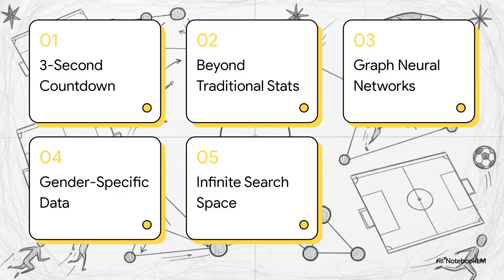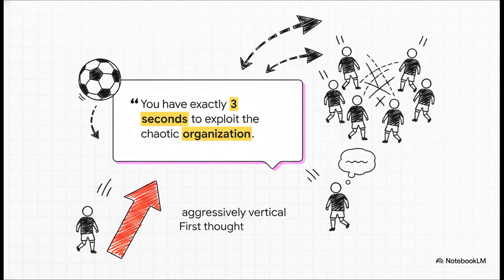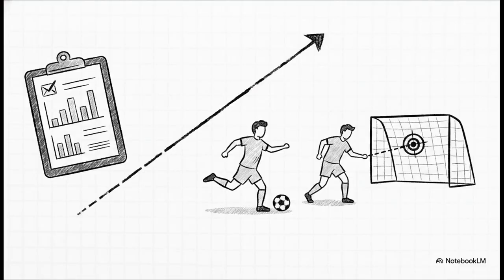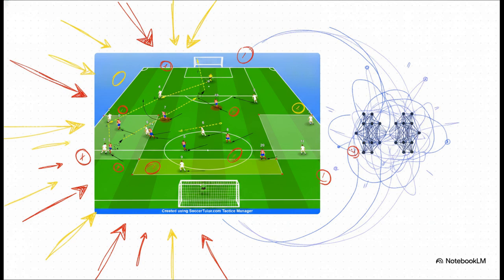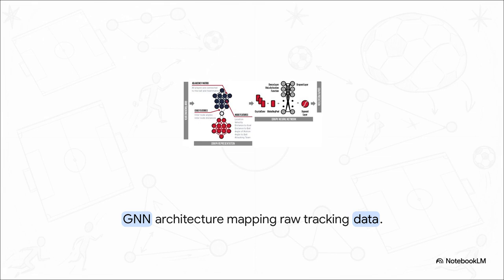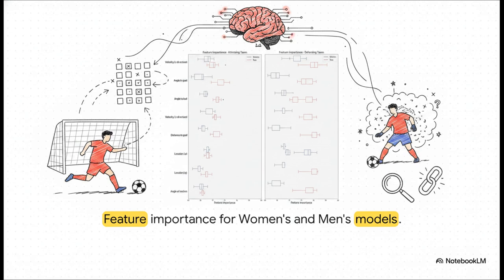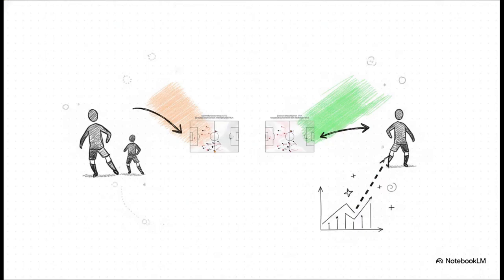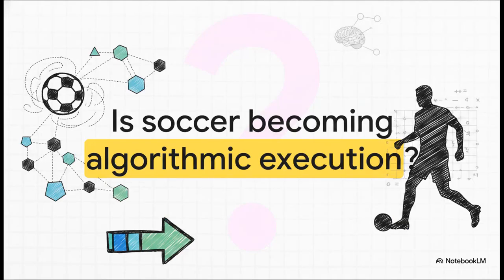The AI Revolution: How Graph Neural Networks Are Changing Soccer Forever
soccer analytics, football tactics, Graph Neural Networks, GNN, AI in sports, soccer AI, tactical analysis, The AI Revolution: How Graph Neural Networks Are Changing Soccer Forever Are traditional soccer stats becoming obsolete? In this video, we dive into the world of Graph Neural Networks (GNNs)—the cutting-edge AI technology transforming soccer analytics and football tactics.

Learn how data scientists are mapping the pitch as a living network, identifying "hidden" playmakers, and predicting counterattack success with unprecedented accuracy. Whether you’re interested in the future of sports AI or want to understand how elite clubs use predictive analytics to gain a competitive advantage, this deep dive explains it all.

In this video, we explore:

What are GNNs? Decoding the AI behind modern player performance evaluation.

The Network Pitch: How tracking data and event data are combined into complex graphs.

Tactical Insights: Identifying pressing formations, passing networks, and defensive vulnerabilities in real-time.

Winning Edge: Why clubs are moving toward AI-driven tactical decisions to secure more wins.